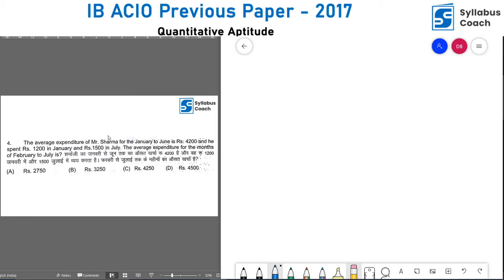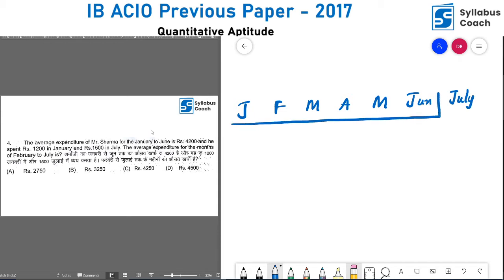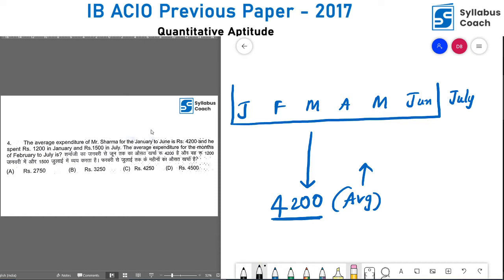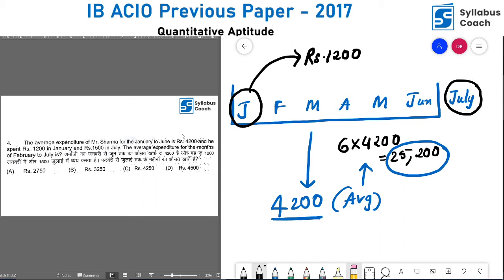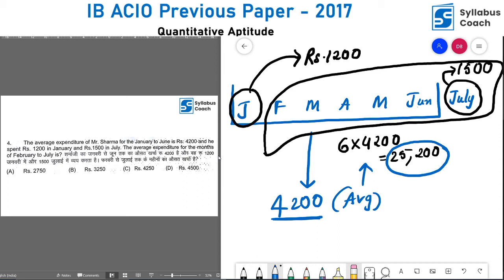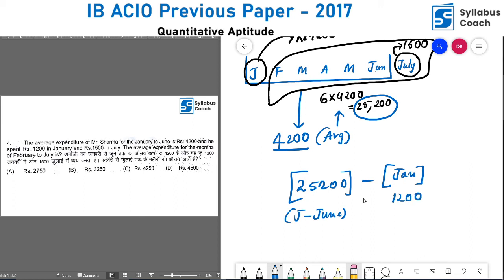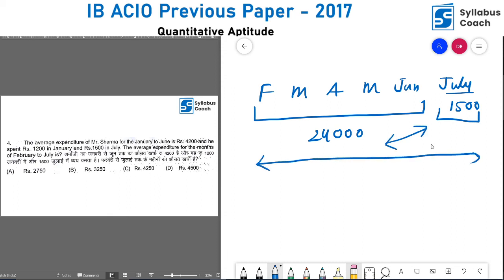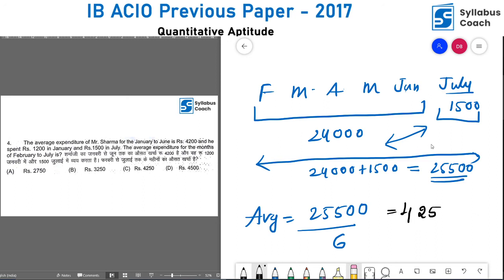Intelligence Bureau ACIO Exam - Previous Paper SOLVED - QUANTS - Part 4